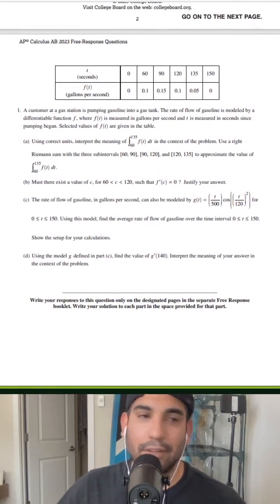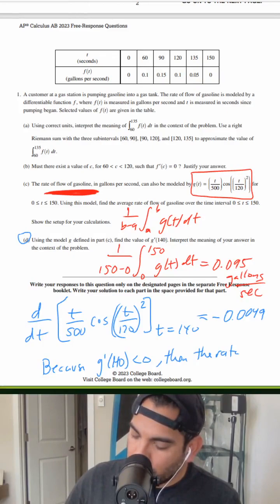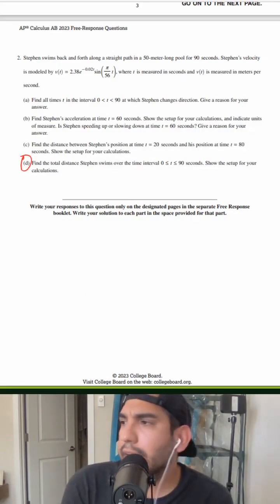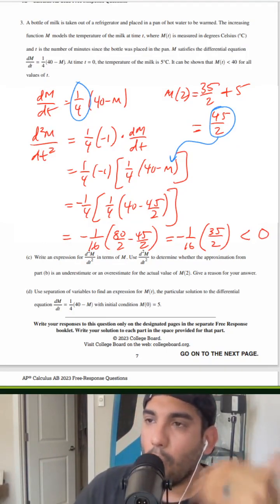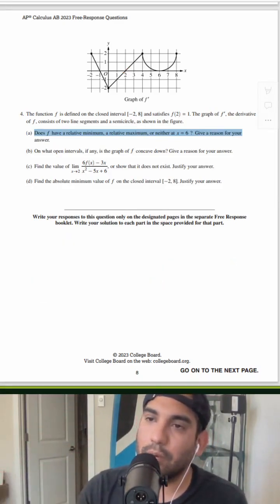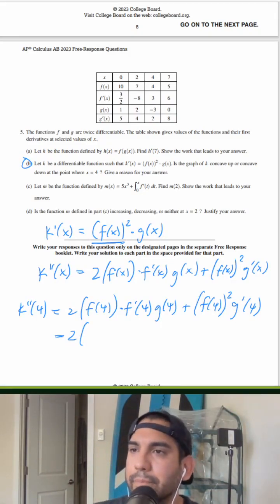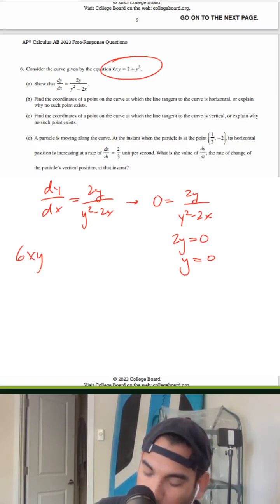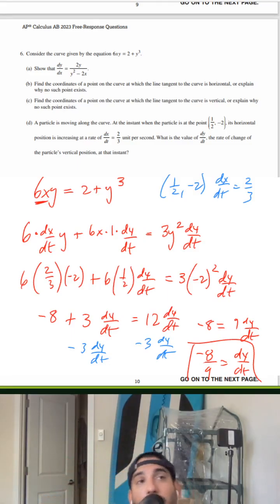2023 AP Calculus Free Response ANSWERS (Live on TikTok)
Let's see how you did on the 2023 AP Calculus Free Response Questions.

Comment how you think you did!

Love what I do? Continue supporting me here!